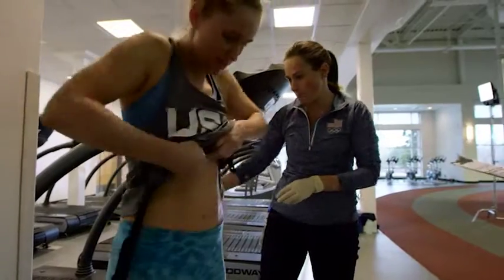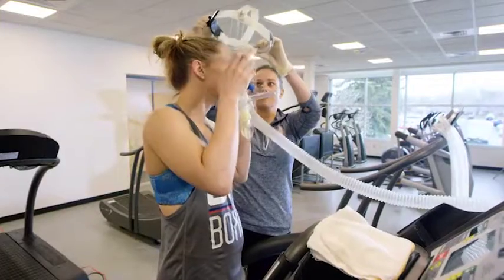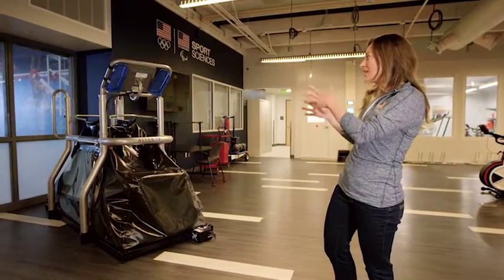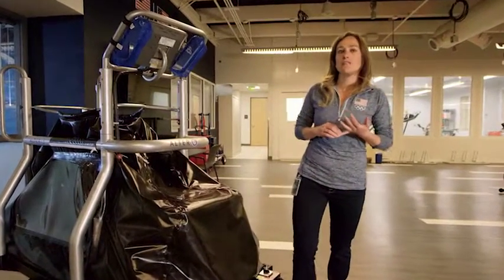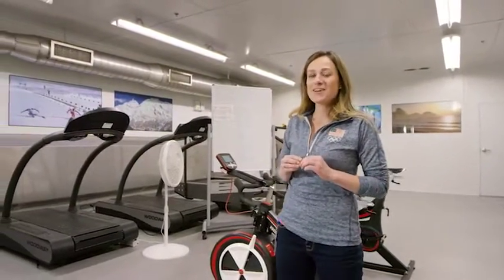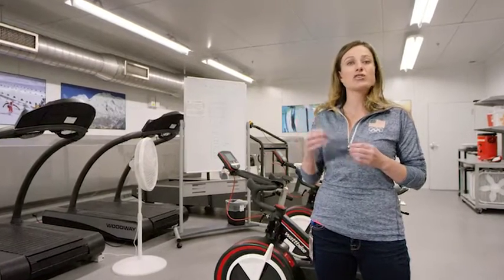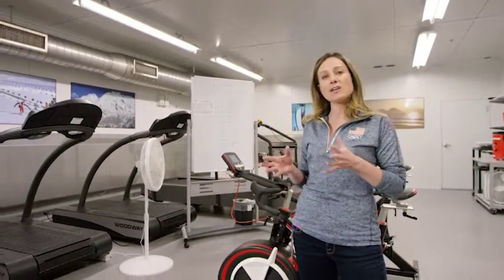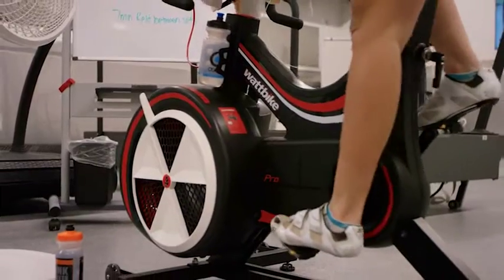See the Sports Sciences division of Team USA's Olympic Training Center, sponsored by 24 Hour Fitness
Lindsay Hyman, Sports Physiologist at the Olympic Training Center in Colorado Springs shows us how athletes gain that extra 1%.

The Sports Sciences area includes Sports Physiology, Psychology, Nutrition, and Technology.